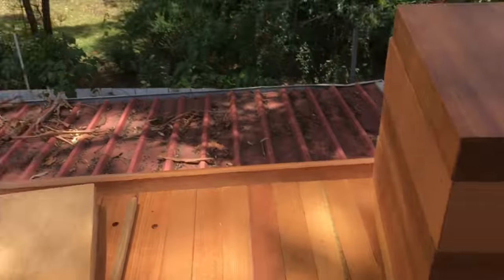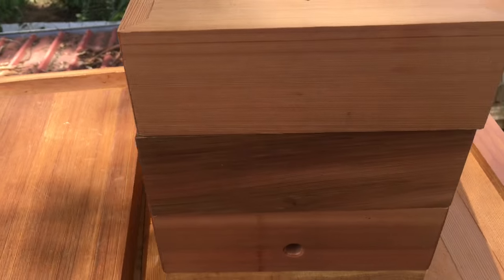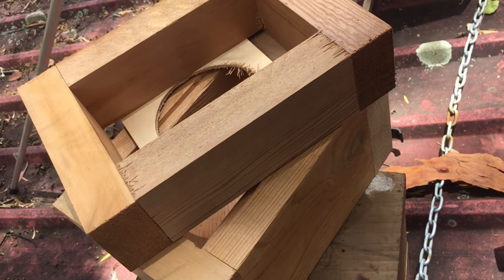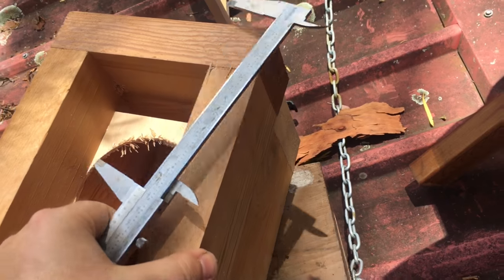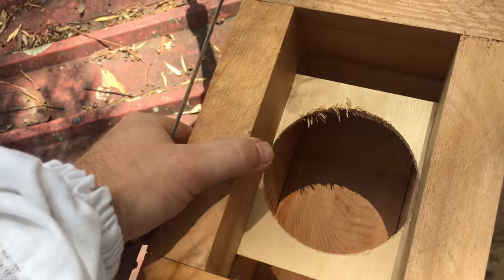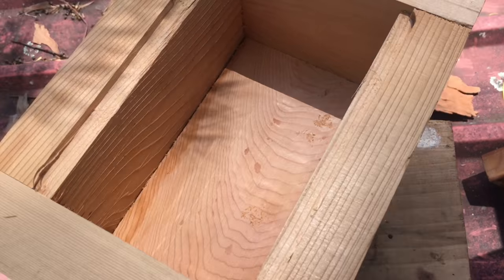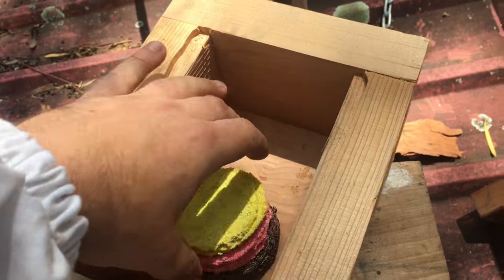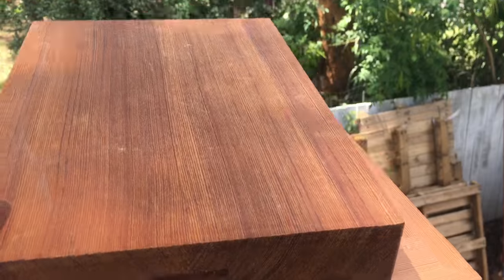Powell Hive Box 🐝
A small showcase of my new hive design that allows stingless bee keepers to achieve an equal split of brood every time. This design has worked very well for me and I am happy to be producing these quality hives.

This hive has twin separators with a bee space, an oath compatible floor plan and reduced wall height are some of the features that make this hive excellent for propagation.